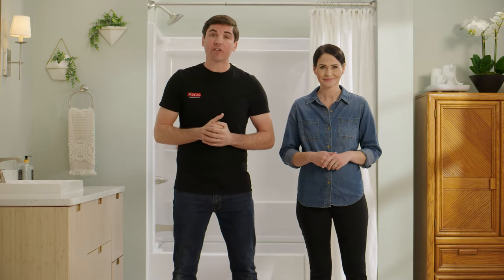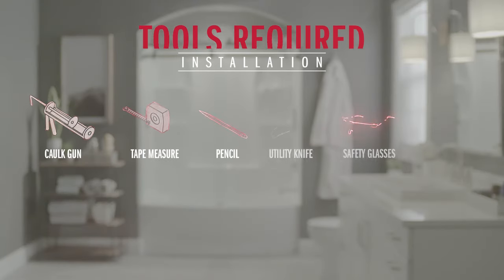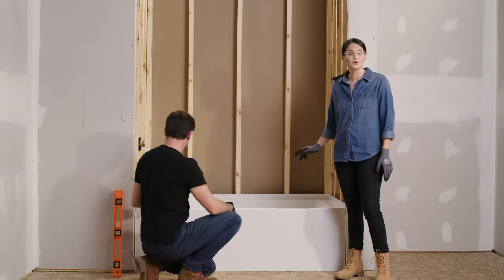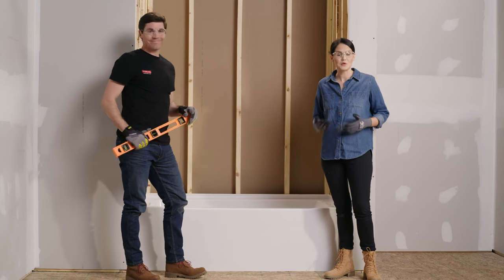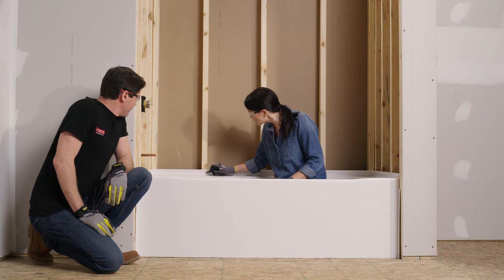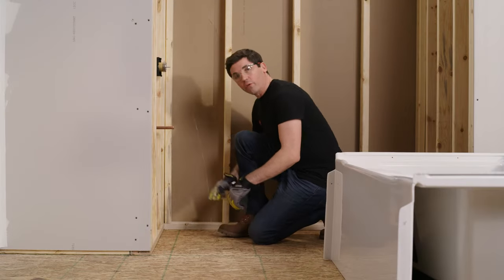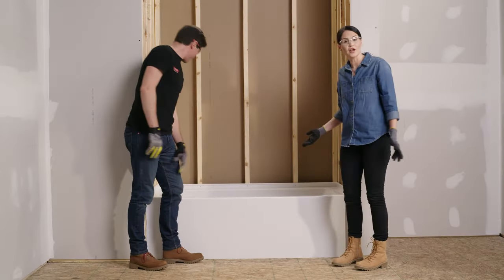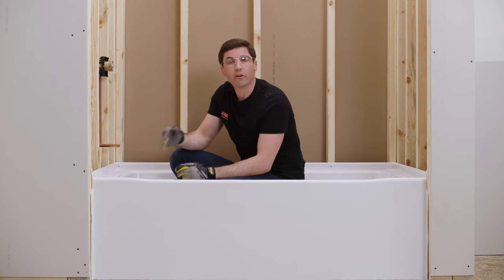How to Install the Delta® Classic 500 Tub (60x32)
Follow along as Mike and Hannah walk through how to install the Delta® Classic 500 60x32 Tub. This video will also work for the Delta® Classic 500 60x30 tub with left and right drain options.  See our supply list and video shortcuts below to make installing even easier.

You'll Need:
- Caulk Gun
- Tape Measure
- Pencil
- Utility Knife
- Safety Glasses
- Level
- Bit Holder Extension
- Mortar
- Shims
- Drop Cloth
- Drill
- Adhesive
- Sealant
- Driver Bit
- 3/16” Drill Bit
- Carpenters Square
- 1 ¼" Stainless or Zinc Plated Truss Head Screws
- ½” Square Notched Trowel

Steps:
0:00 Intro
2:42 Check for Plumb, Square, & Level
4:01 Dry Fit Base
4:42 Install Apron Support
5:51 Drill Pilot Holes
7:09 Cut Hole for Drain
8:23 Adhere Base to Floor
9:26 Secure Base to Studs